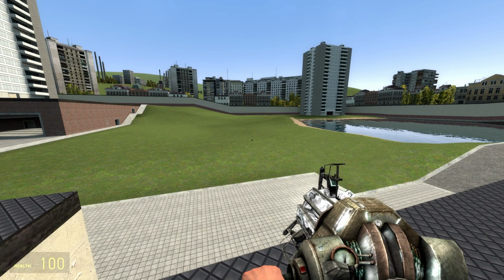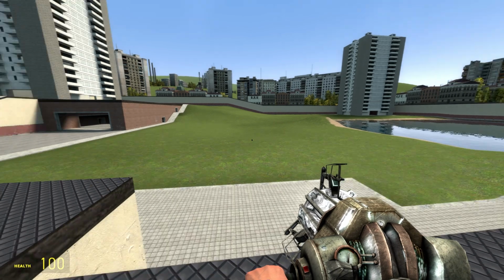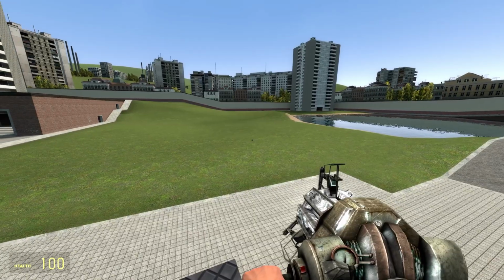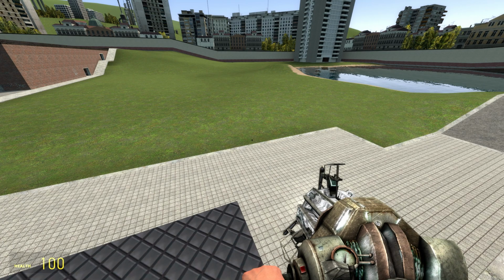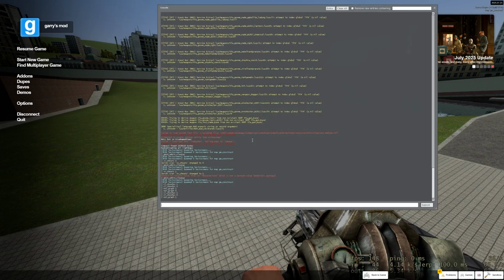GMod How To Show FPS In Game | Enable FPS Counter In Garry's Mod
Struggling with low FPS in Garry’s Mod and want to monitor your performance? In this quick guide and tutorial, I’ll show you step by step how to show FPS in GMod so you can easily see your frames per second while playing.

Whether you want to check performance, troubleshoot lag, or just see your FPS in real time, this tutorial explains everything clearly. We’ll cover multiple commands, how to enable FPS in Garry’s Mod, and extra tips & tricks to make the most out of your game.

✅ What you’ll learn in this Garry’s Mod FPS guide:
• How to show FPS in GMod step by step
• How to see FPS in GMod while playing
• The best show FPS commands to use
• How to enable FPS counter with console
• Garry’s Mod frames per second explained
• Tips, tricks, and performance guide for smoother gameplay

🎮 FPS Commands in GMod:

cl_showfps 1 (simple FPS counter in the corner)

net_graph 1 (detailed FPS + ping + performance stats)

By the end of this tutorial, you’ll know exactly how to check your FPS in Garry’s Mod with ease and keep your game running smoothly.